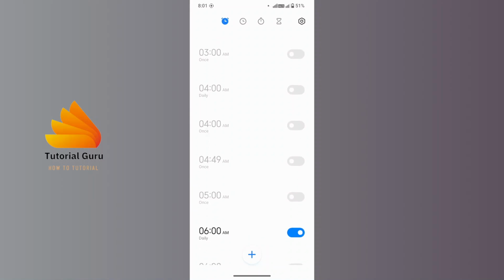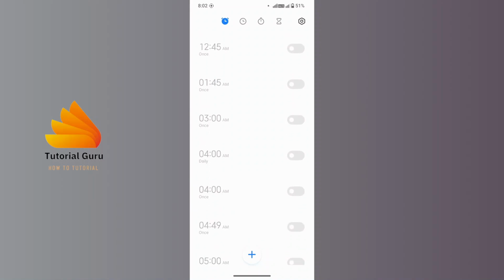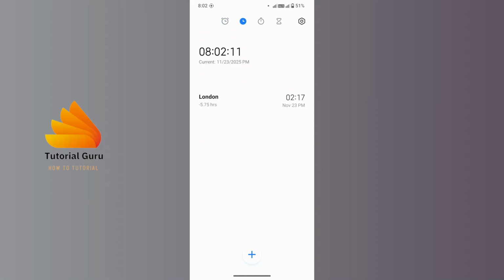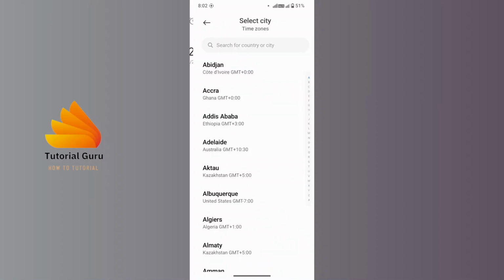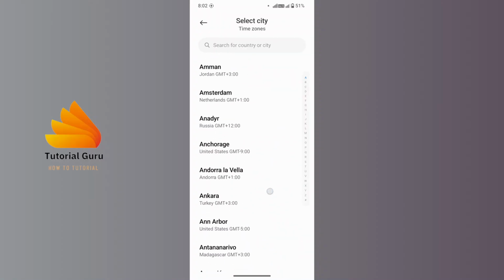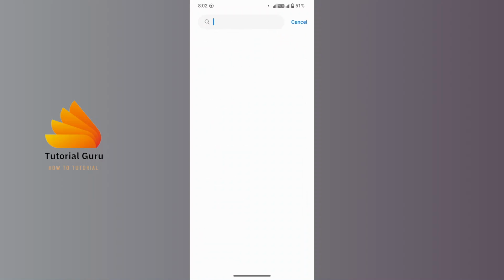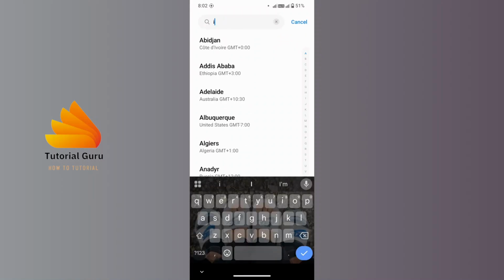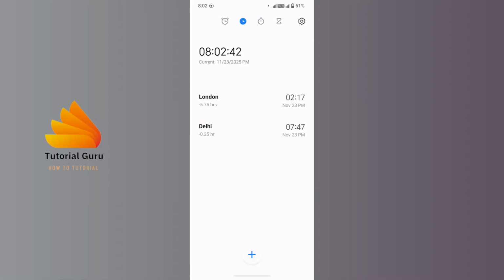How to Set Another Country Time on Your Device Clock | World Clock Setup – TutorialGuru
In this video, you’ll learn how to set another country’s time on your device clock step by step using the latest 2025 updates. This tutorial shows how to add and manage world clocks so you can easily check time in different countries.